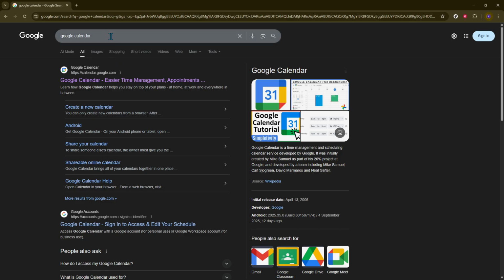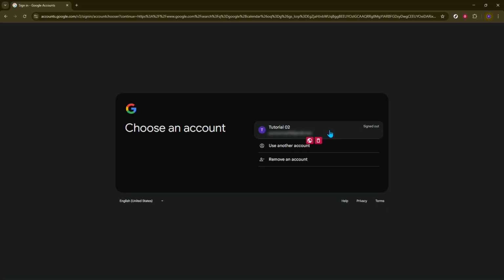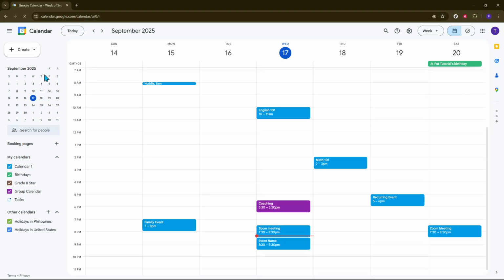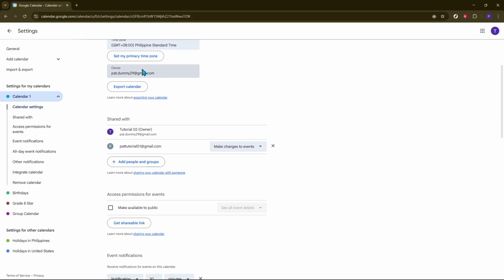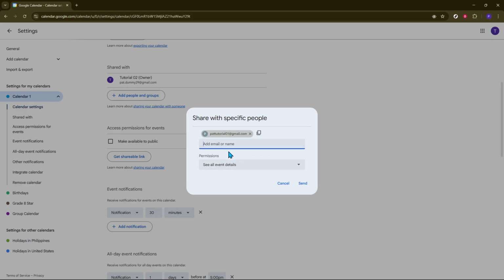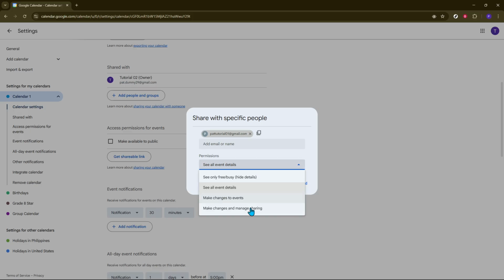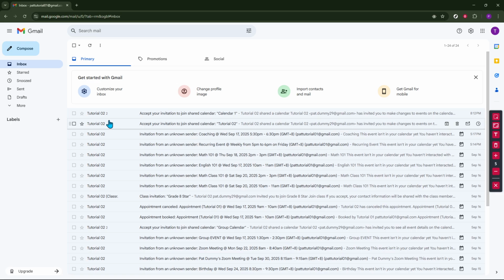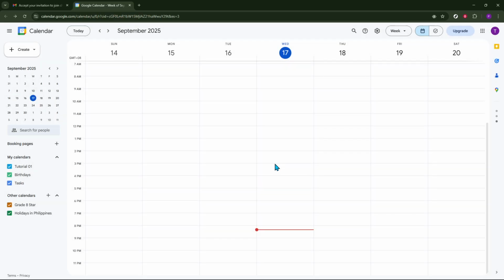How To Share Google Calendar With Others! 2025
Want to share your Google Calendar with others in 2025? 📅✨
This step-by-step guide shows you how to:

✅ Share your calendar with specific people
✅ Set permissions (view-only, edit, or manage sharing)
✅ Make your calendar public or accessible via link
✅ Ensure the recipient can add and view your calendar instantly

Stay organized and collaborate easily by sharing your Google Calendar the right way!